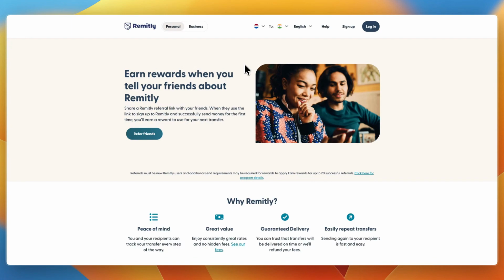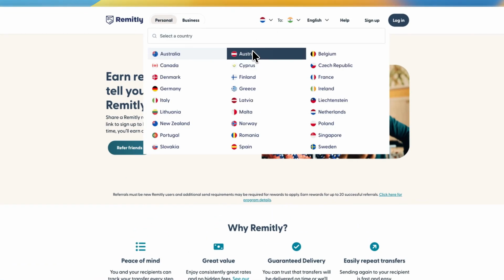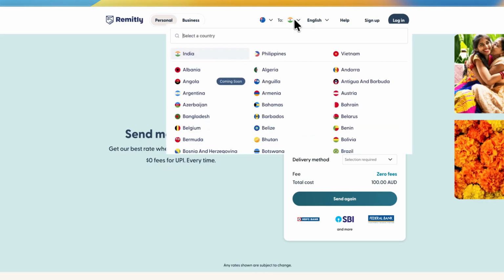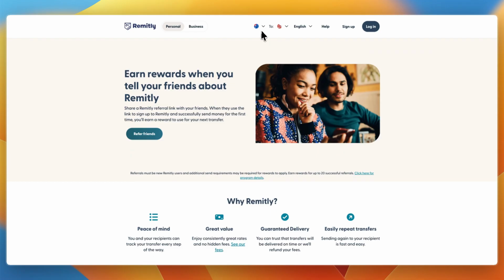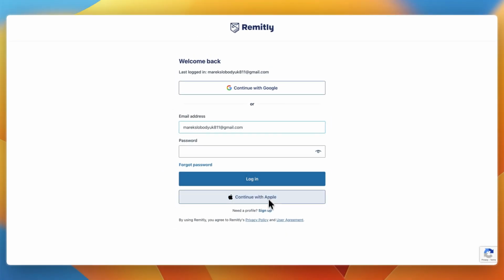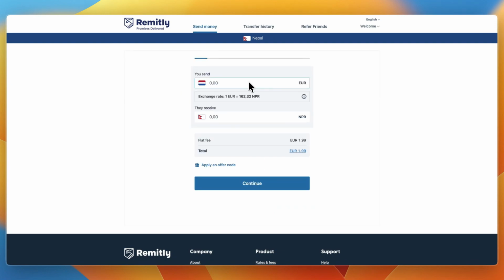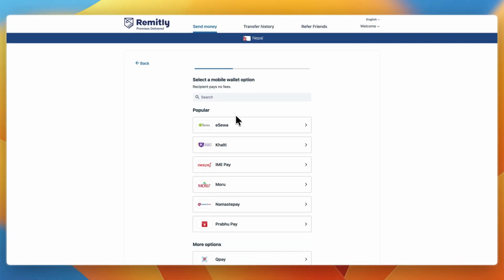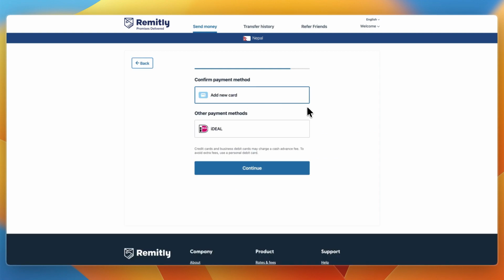How To Transfer Money From Australia To Nepal - Step By Step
In this video, I’ll show you how to transfer money from Australia to Nepal.

Sending money internationally is easy once you know the steps. In this tutorial, I’ll guide you through creating your Remitly account, entering your recipient’s details in Nepal, choosing transfer options, and completing a secure money transfer from Australia. By the end of this video, you’ll know exactly how to send money quickly and safely to Nepal.